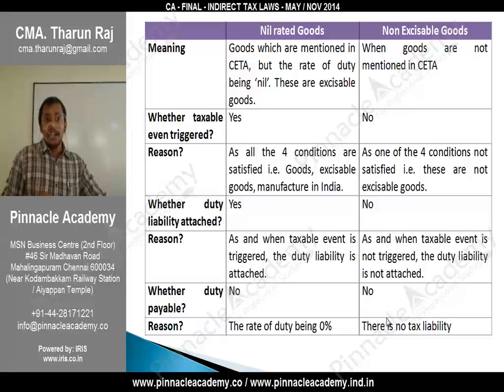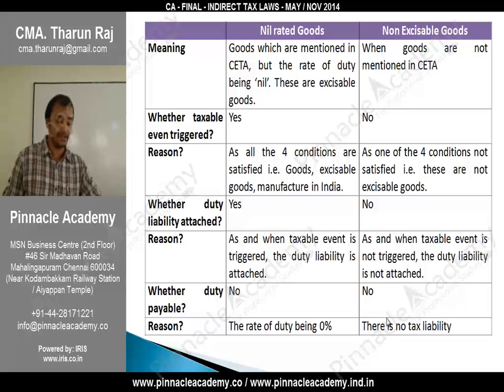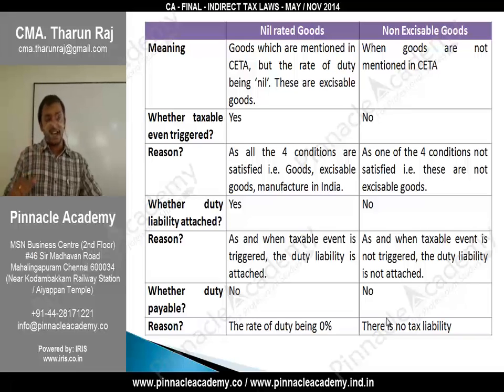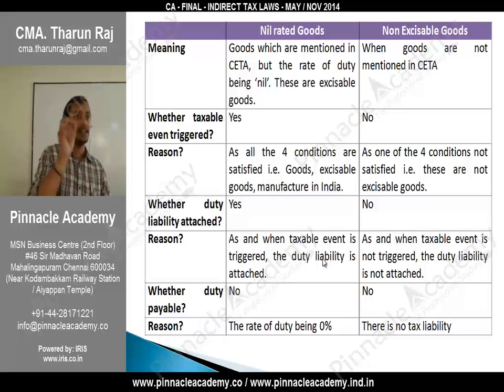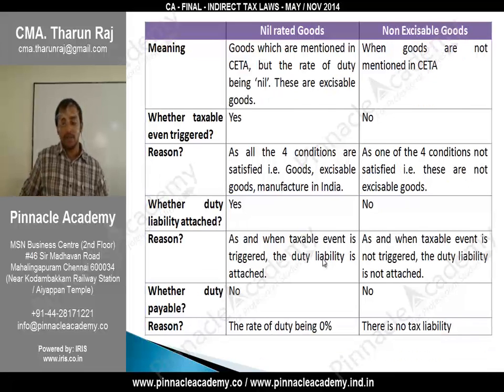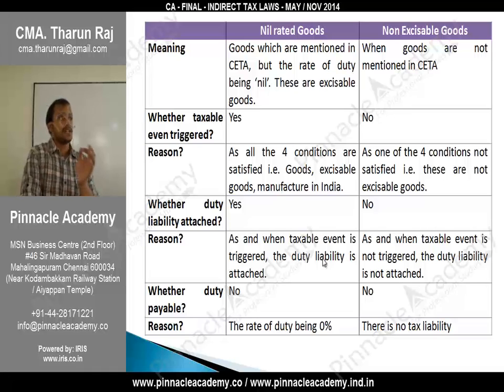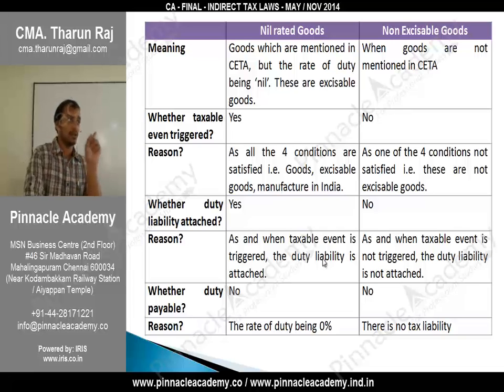INDIRECT TAX LAWS - CA FINAL - CMA. THARUN RAJ - SAMPLE 9